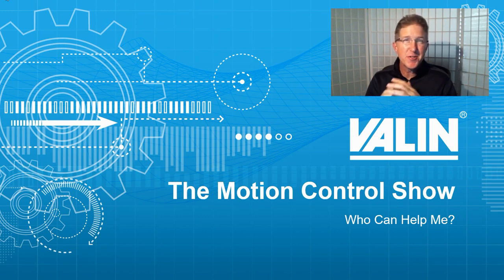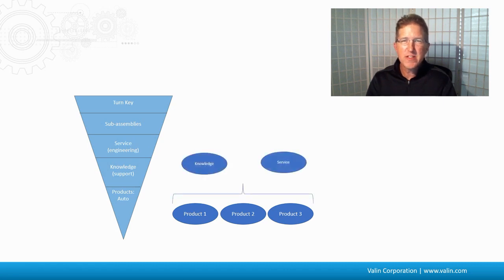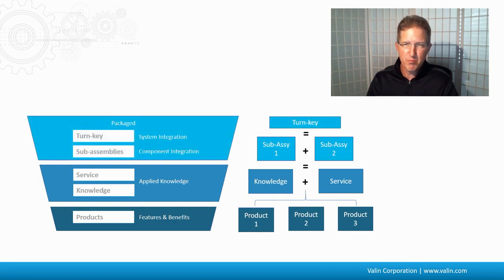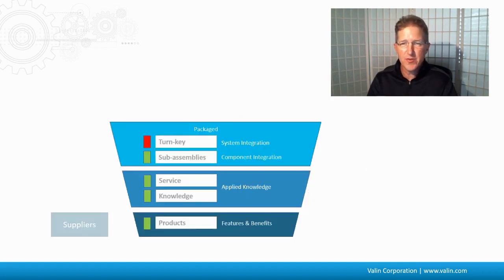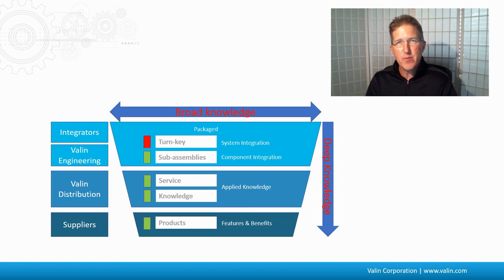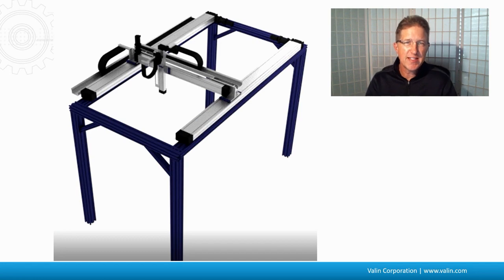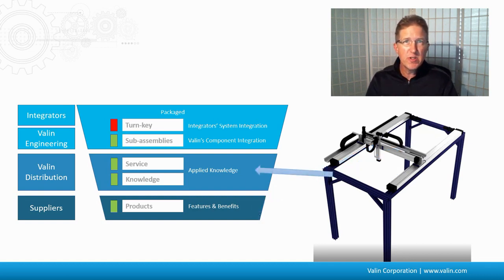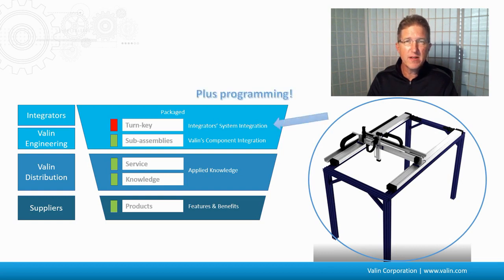What Is An Industrial Automation Distributor?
You've been asked to put together a gantry or some mechanical motion control system and you probably have no idea where to start because there's so much to do and so much information out there. Let me help you narrow it all down a little bit.